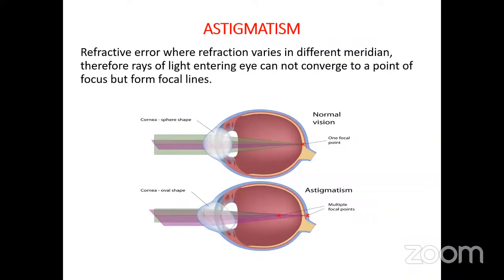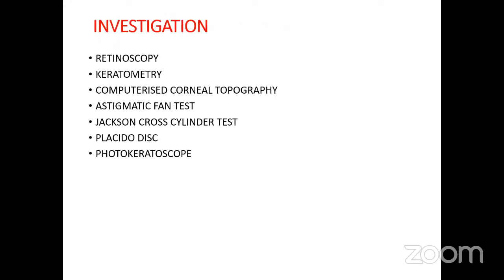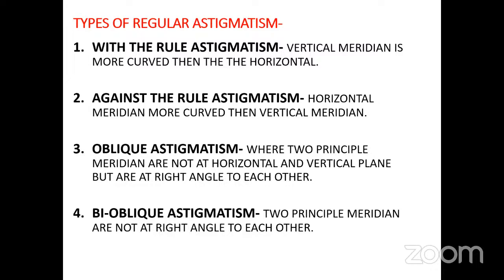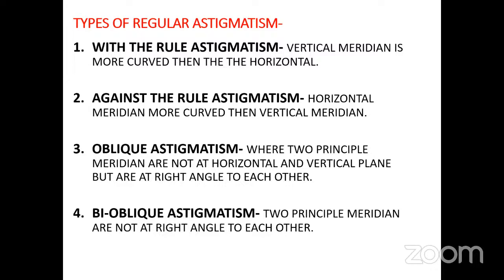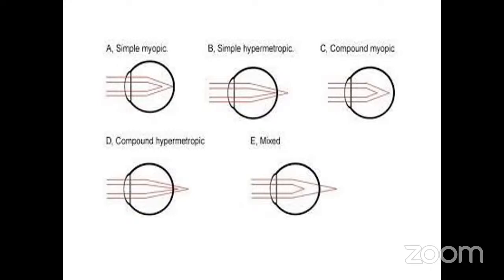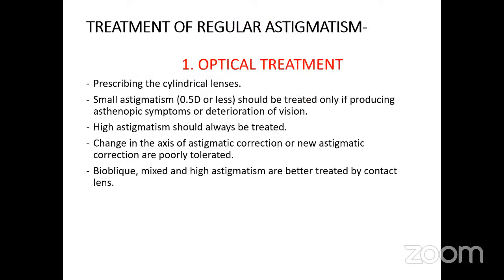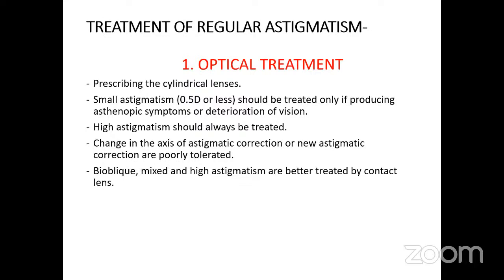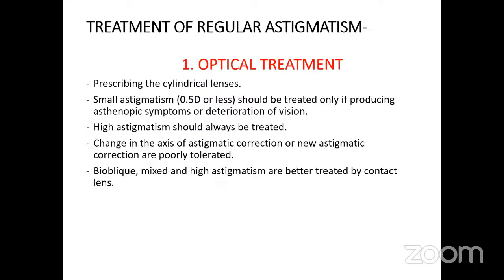Astigmatism Dr Sourabh Patwardhan Nandadeep Eye Hospital's Personal Meeting Room